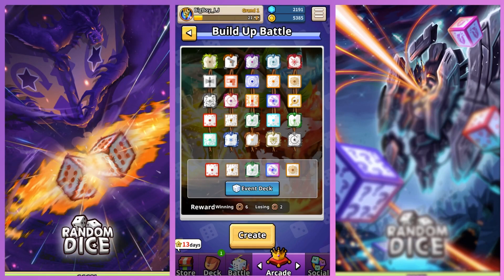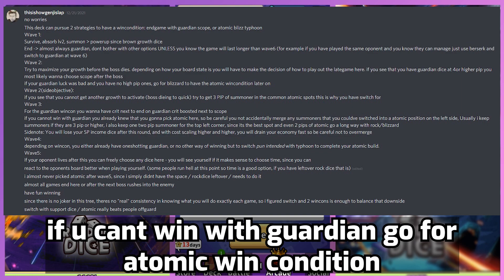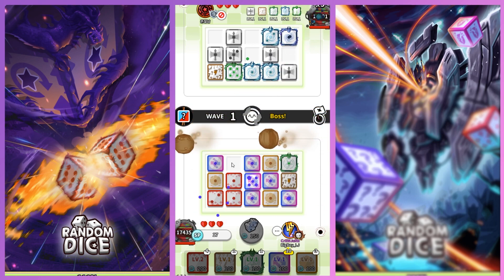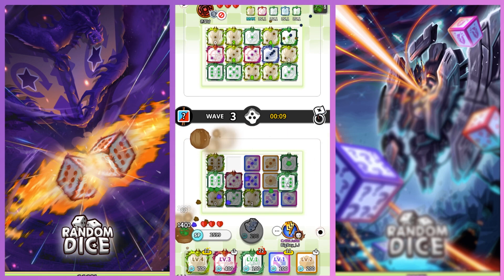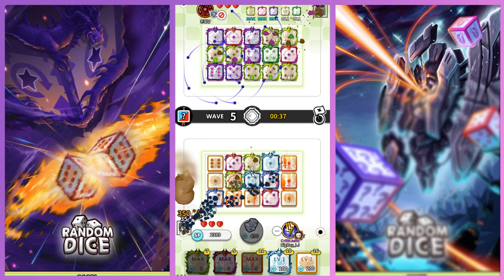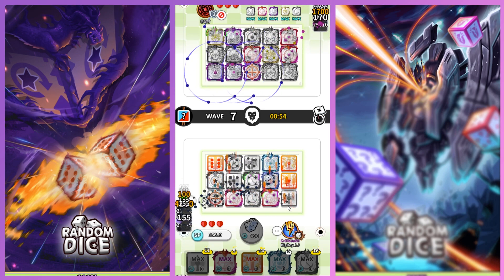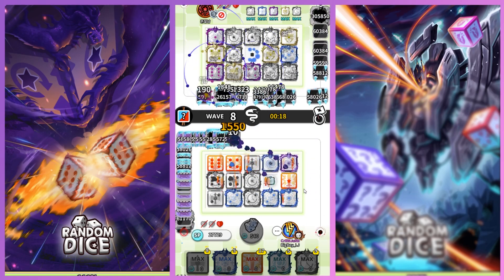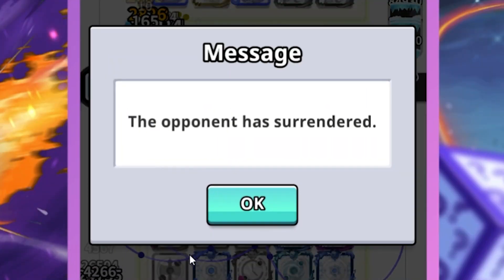FREE TOKENS (Random Dice) [LuNEJuNE]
Ngl i like to grind tokens on other gamemodes (for faster farming) but this is nearly a 100% winrate lmao

Join the Random Dice Crew: LuNECrEW or CrEWJuNE

Recording Software:
Streamlabs OBS (Voice Over + Footage)